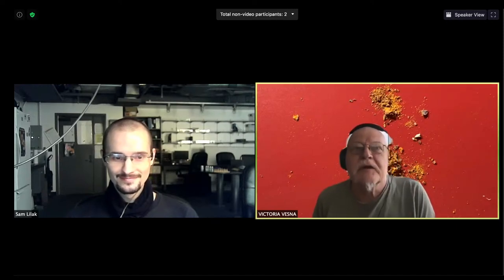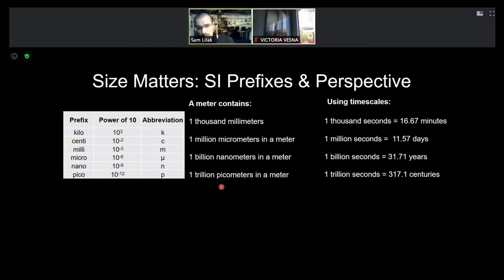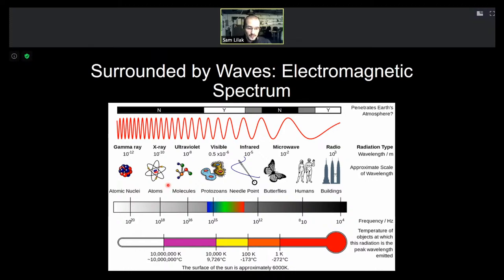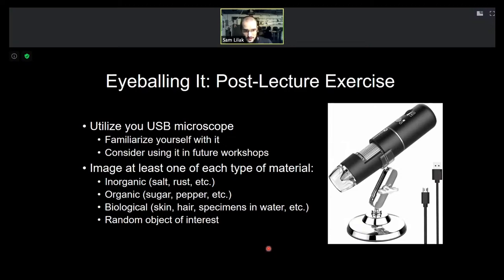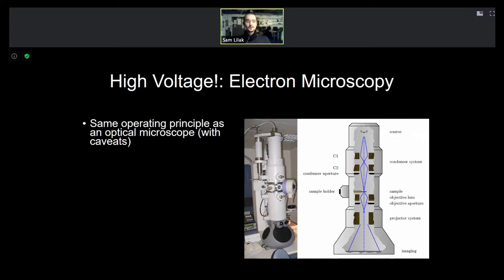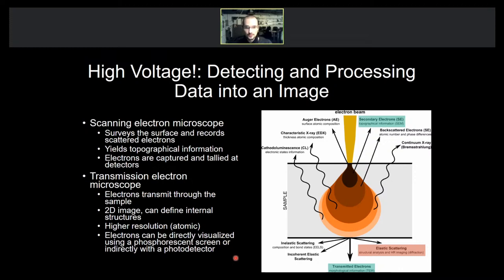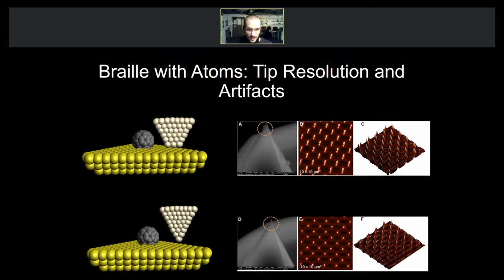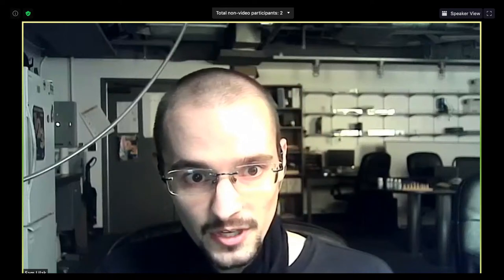Diffraction and Wave-Particle Duality and Imaging Techniques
Sam Lilak

11:00am-12:00pm PST / 20:00-21:00 CET

This workshop invites you to understand the duality of nature and utilize its interactions to achieve atomic resolution. You will be introduced to scale, waves and wave-particle duality, optical microscopes and UV-Vis spectroscopy, electron microscopy and diffraction, atomic imaging and scanning probe microscopy.